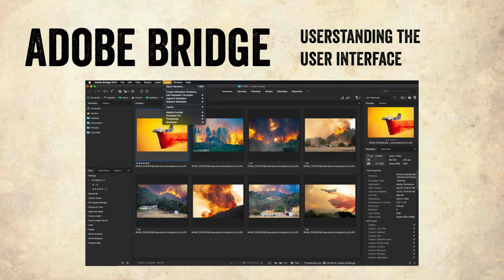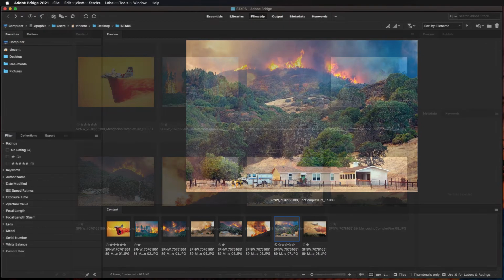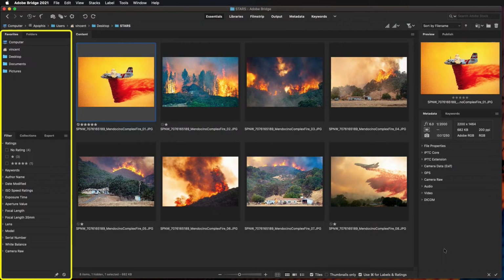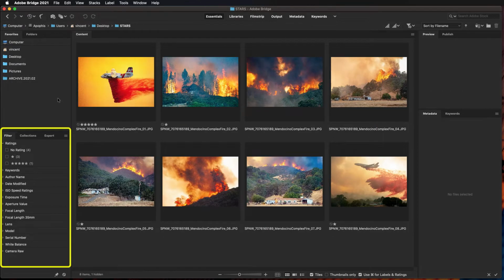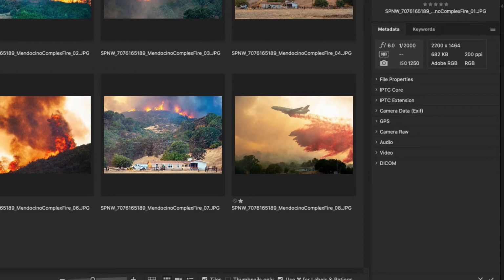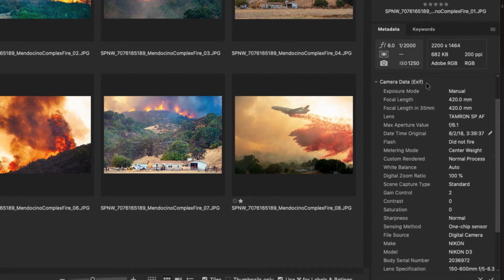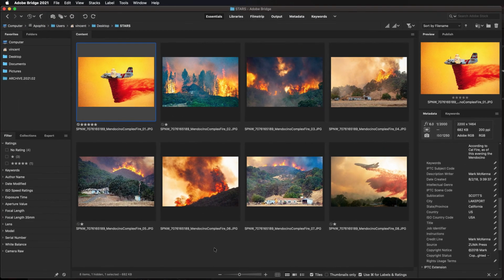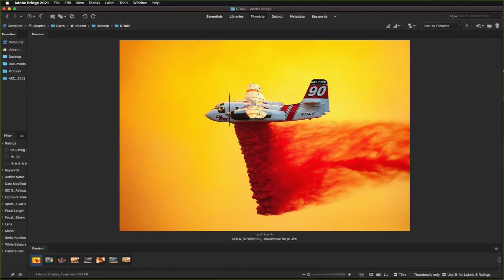ADOBE BRIDGE INTERFACE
Overview of the adobe bridge interface, essentials and film strip workspaces, and panels.